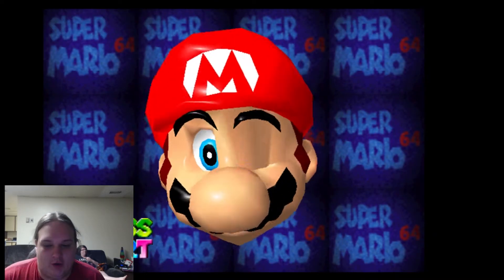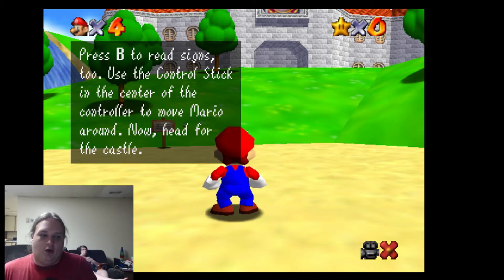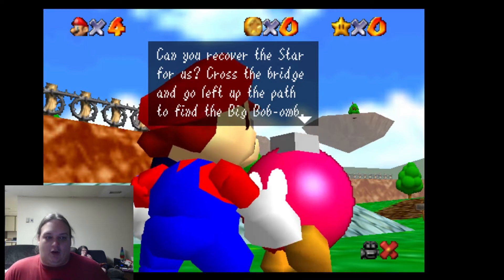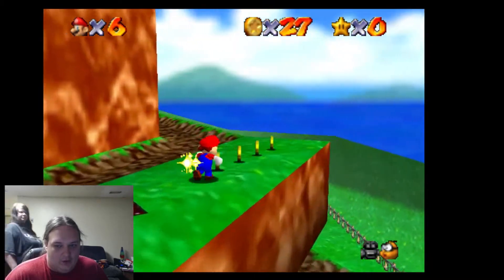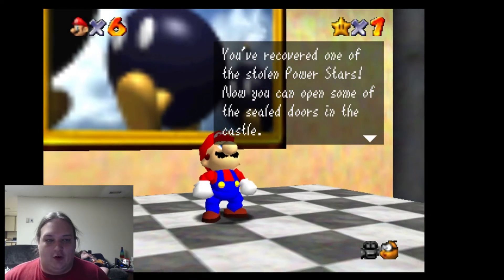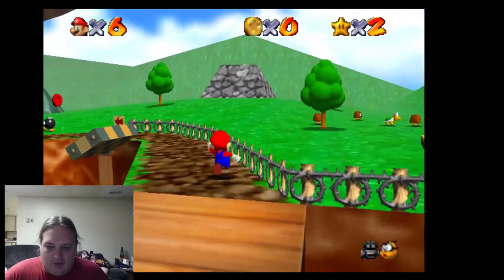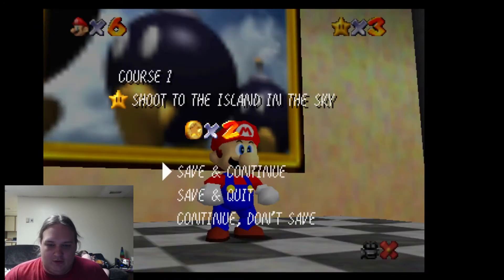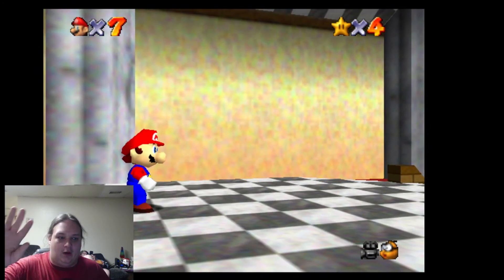Super Mario 64 Episode 1 - My Ugly Mug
Welcome to the start of a new series, this time I'm trying out something different; using a webcam, so that you can see my ugly mug as I play this game.